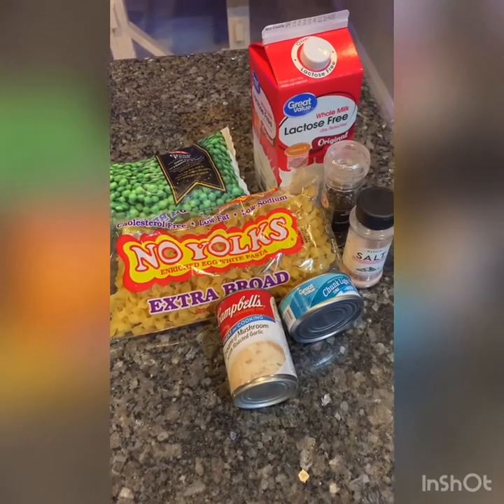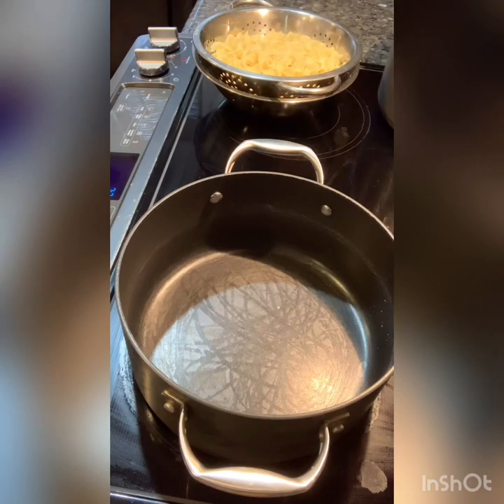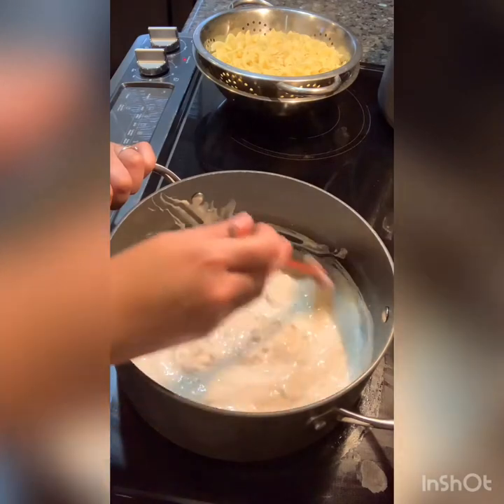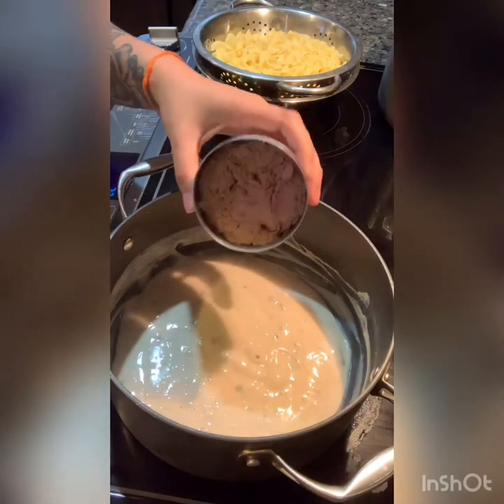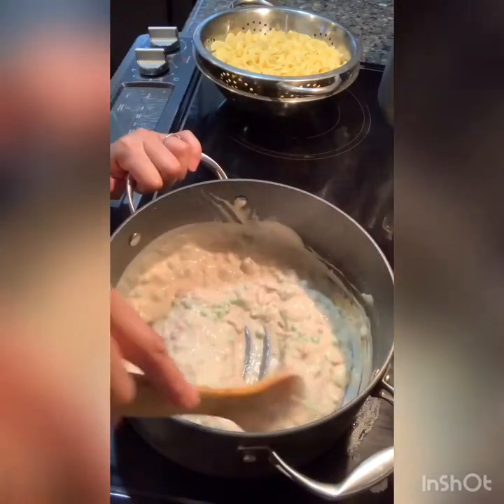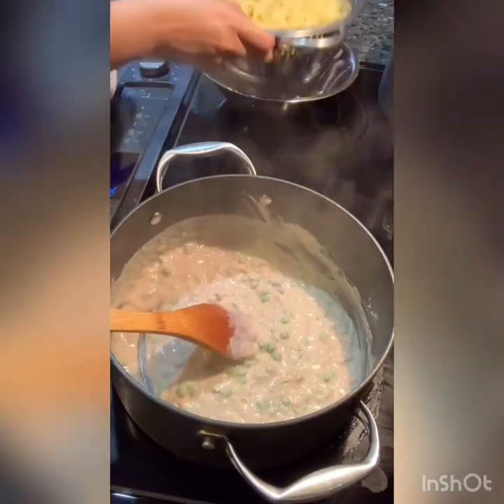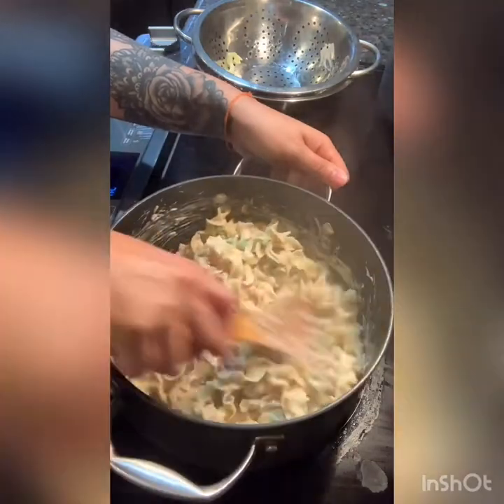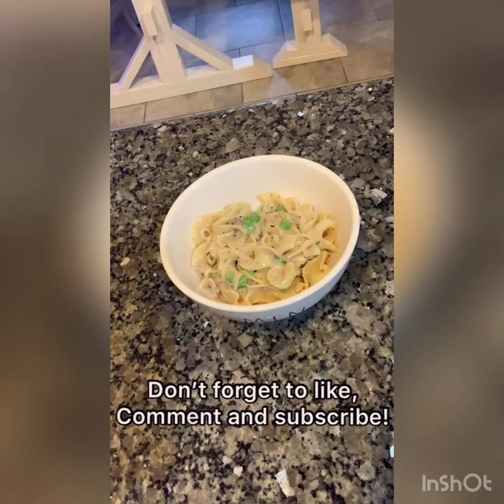Quick and easy stovetop tuna casserole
I am a busy momma and there are days I need a quick and easy dinner.

My stovetop tuna casserole.

Ingredients:
1 bag of egg noodles
1 can of cream of mushroom with roasted garlic
1/2 cup of milk
1 can of tuna in water
1/2 cup of frozen peas